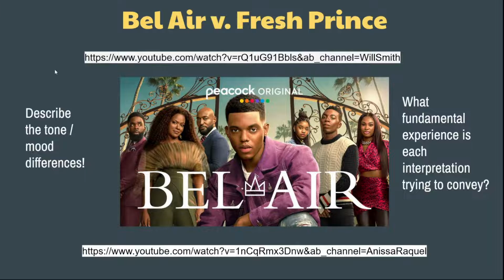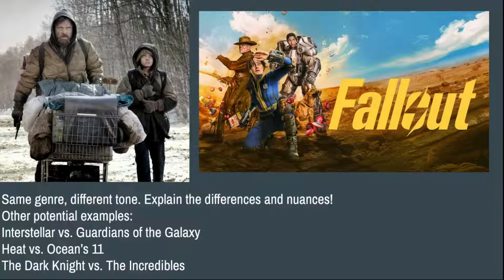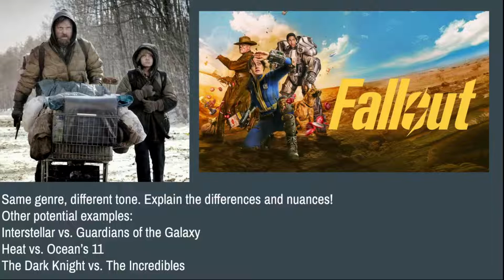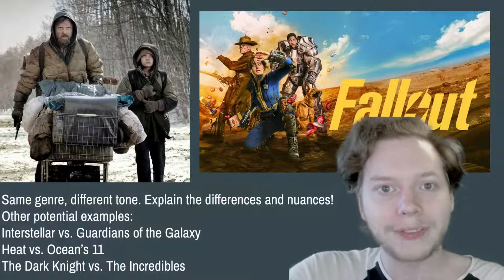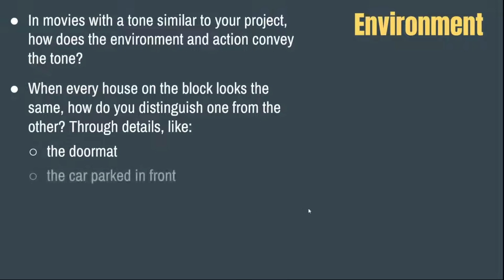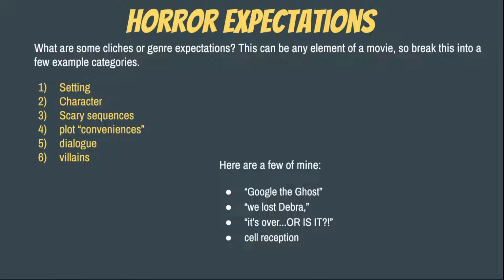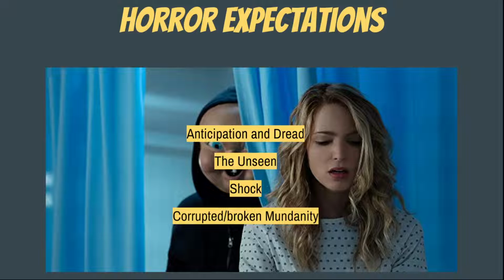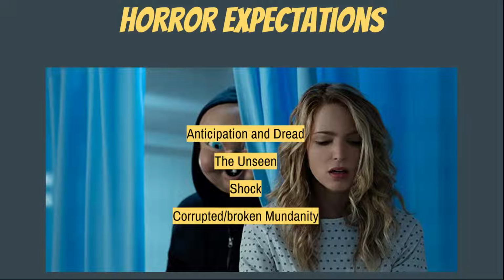Tone, Mood & Genre Screenwriting Workshop (May 24, 2024)